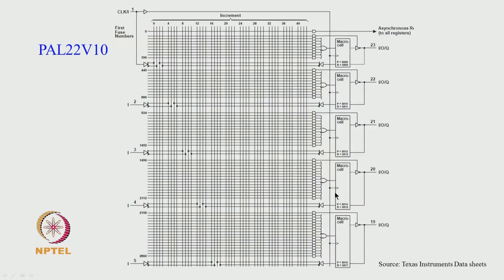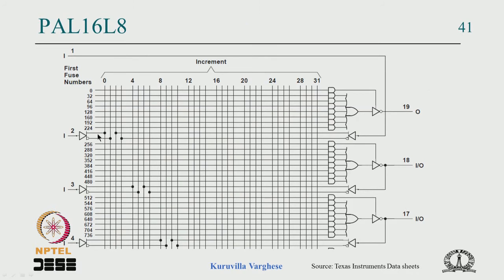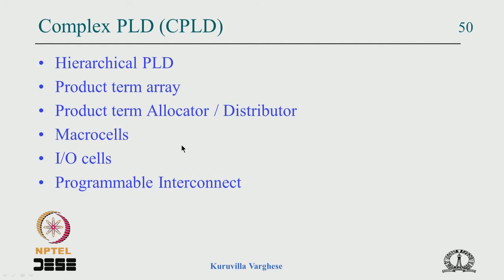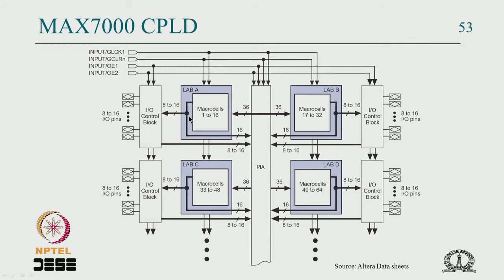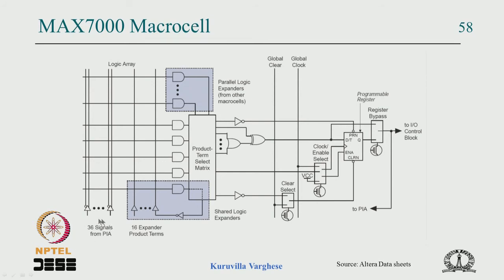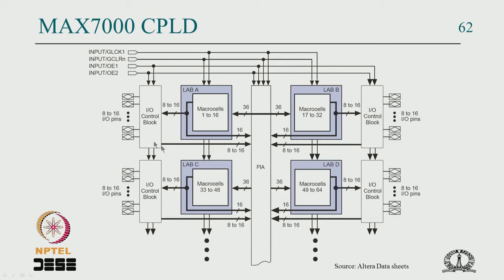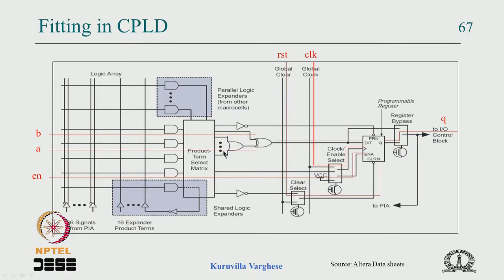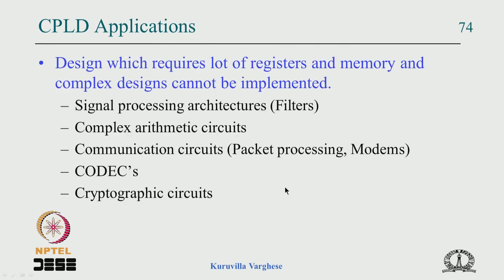Lecture 34 Complex PLDs by IISC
Recommended Books:

Digital Design: Principles And Practices
VHDL for Programmable Logic
VHDL: Analysis and Modeling of Digital Systems
A VHDL Primer
VHDL: PROGRAMMING BY EXAMPLE
Digital Systems Design with FPGAs and CPLDs